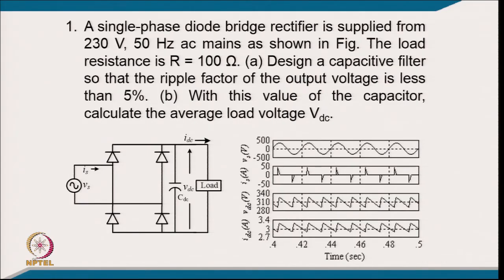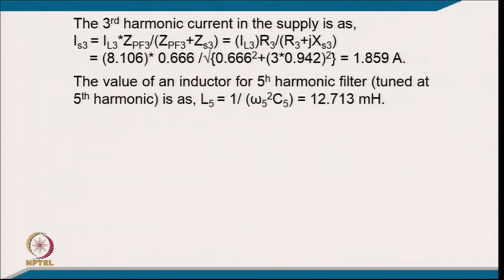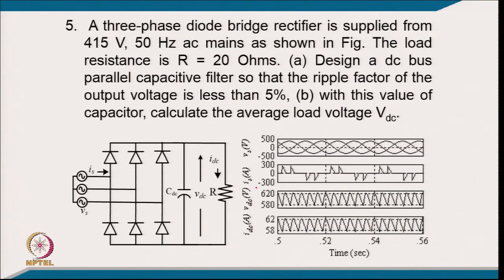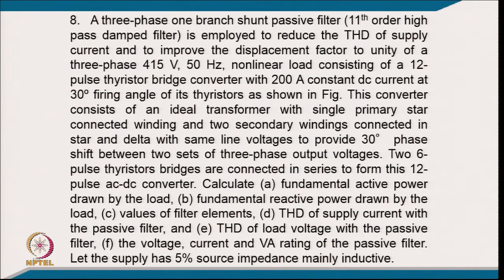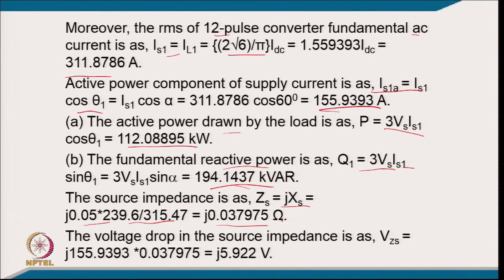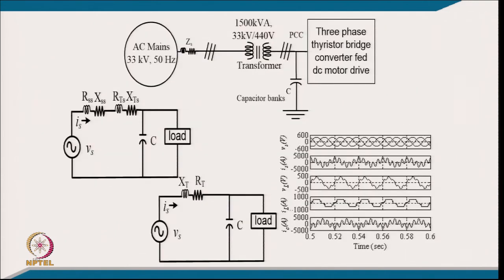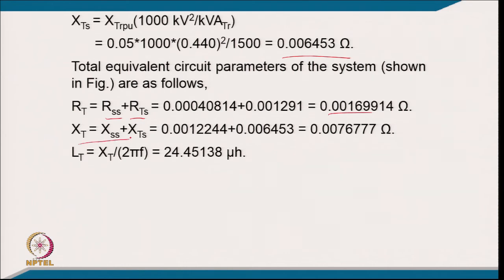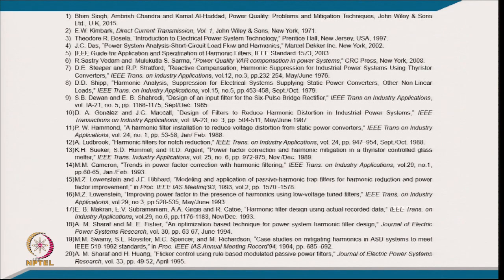Passive Power Filters (contd.)